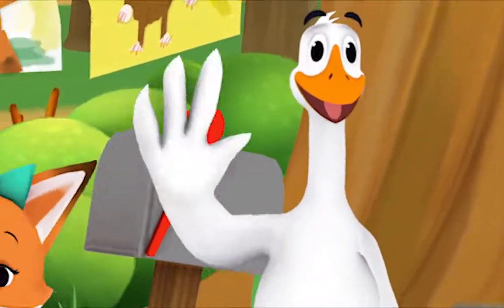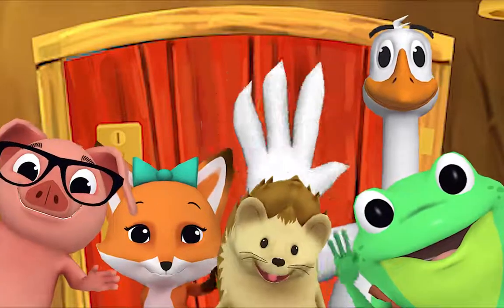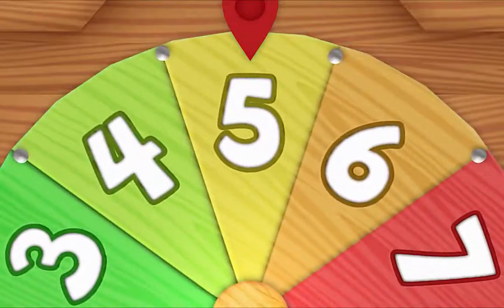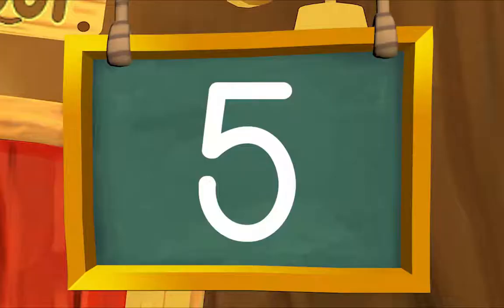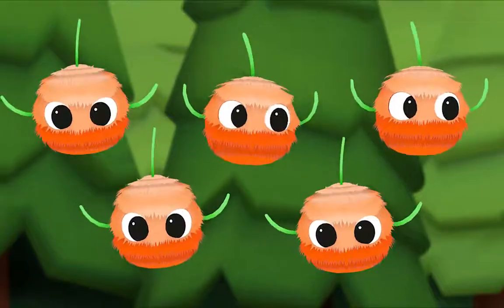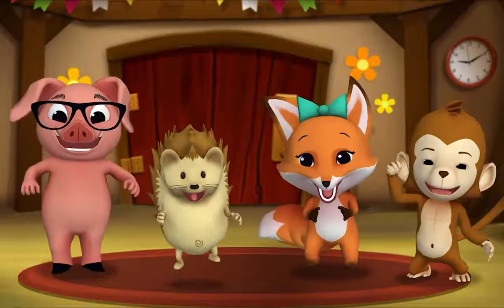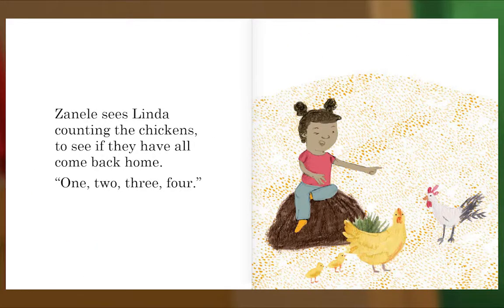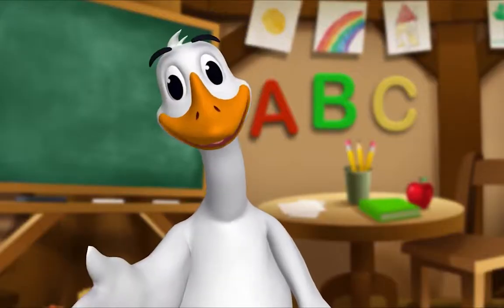Preschool Video Animal Island Learning Adventure (AILA) | Letters, Songs, Story Books